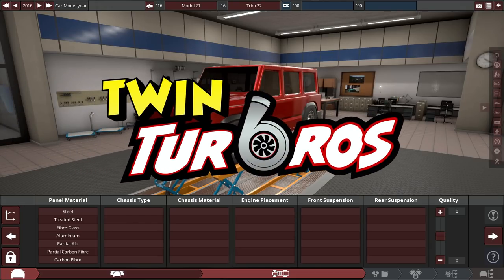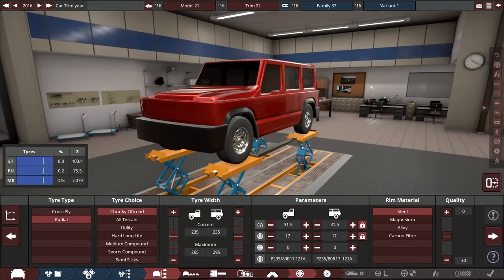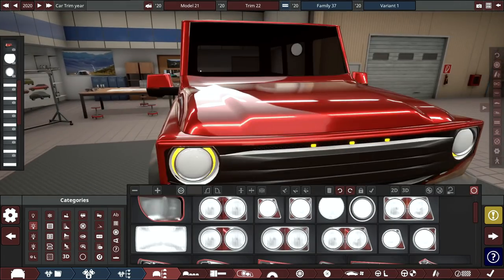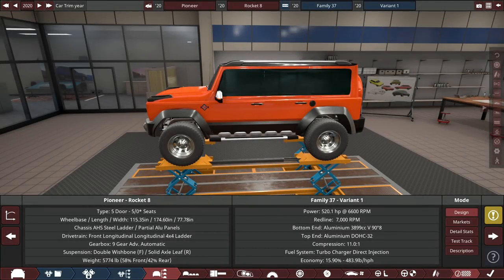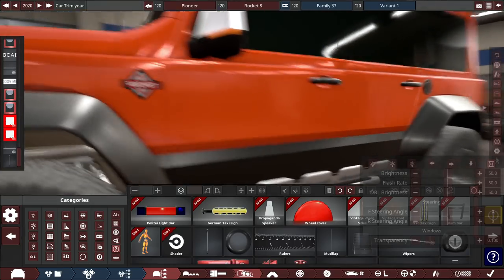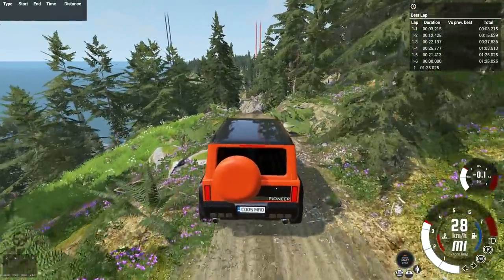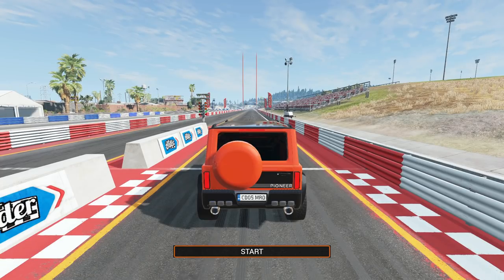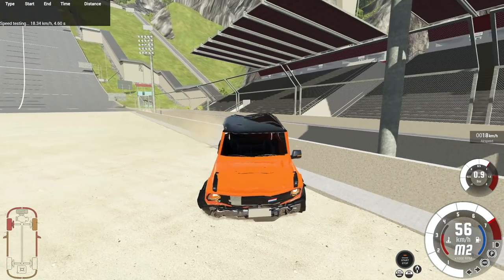Building The Best Offroader EVER!! Automation - BeamNG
The G Wagon, Defender, Bronco and Wrangler are some of the best offroaders to ever exist. They are also the fastest, most capable and most luxurious offroad vehicles ever.

Today in Automation we build our own offroader, to take on these legendary vehicles. I design, engineer and construct my dream offroad luxury beast. Then after that i take it offroading in BeamNG.

Title: Building The Best Offroader EVER!! Automation - BeamNG